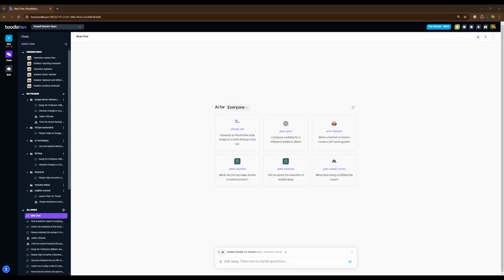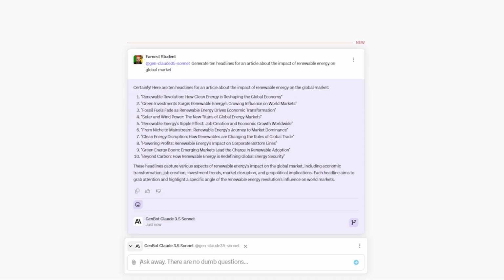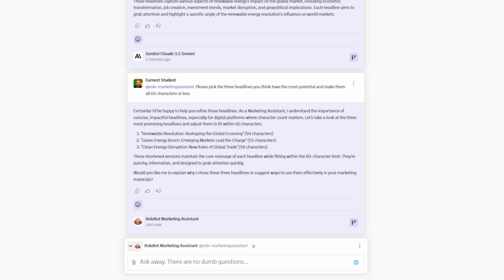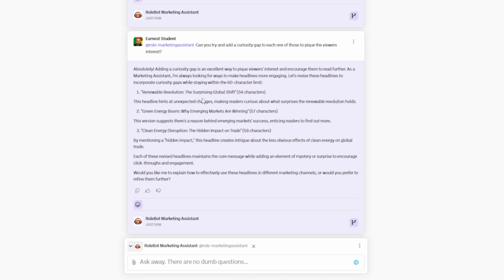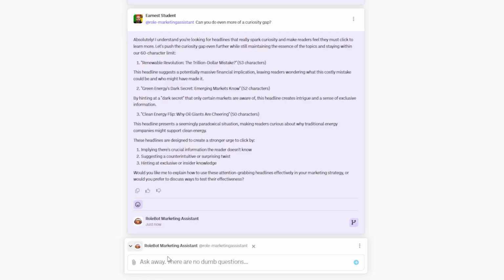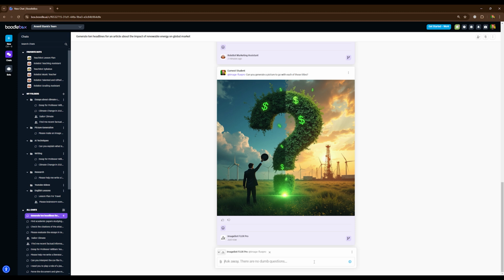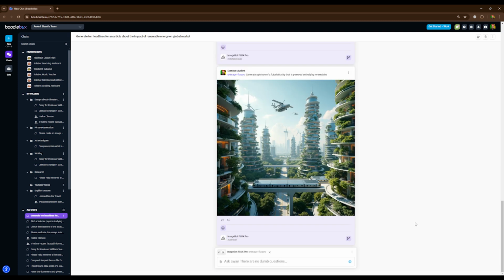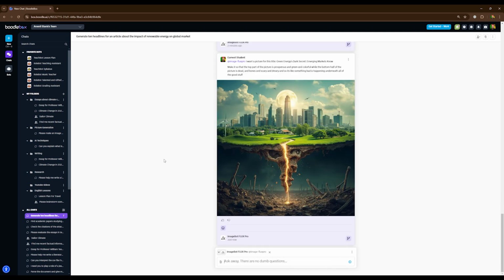Marketing 101 For Educators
In this video, we reviewed three examples of using AI in marketing; generating images, writing titles and articles. More importantly, we dive into how to apply marketing fundamentals to our AI generations.

Boodle is the simplest and most secure platform for GenAI collaboration – combining the top AI models, over 1,000 custom GPTs, your docs, and your entire team in the most epic GroupChat.